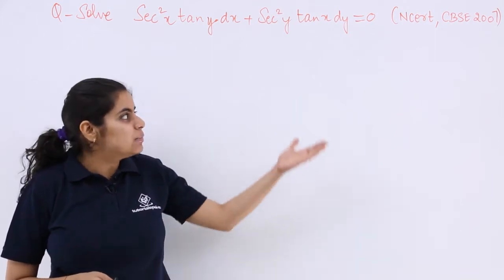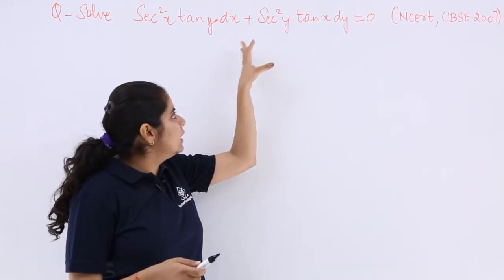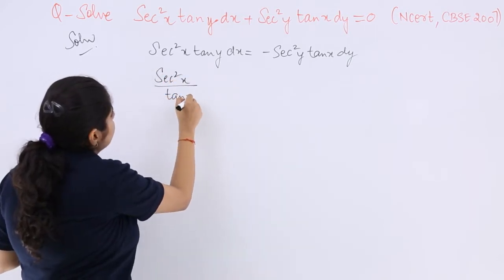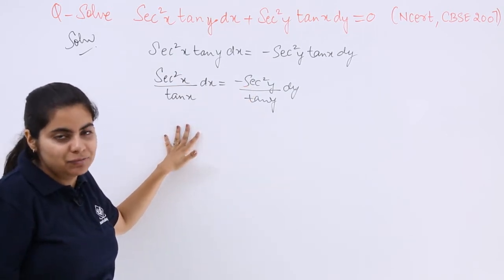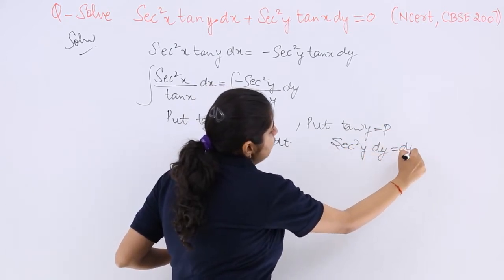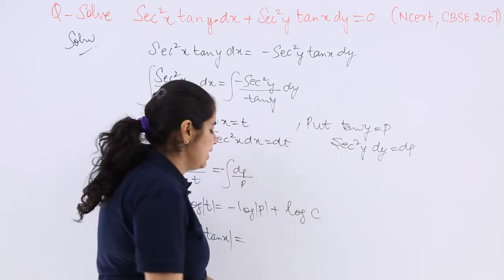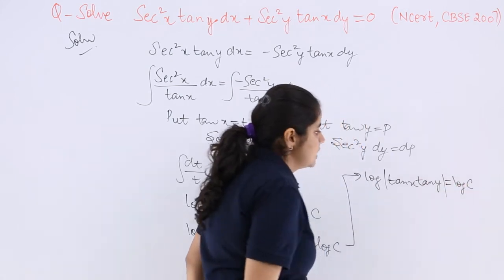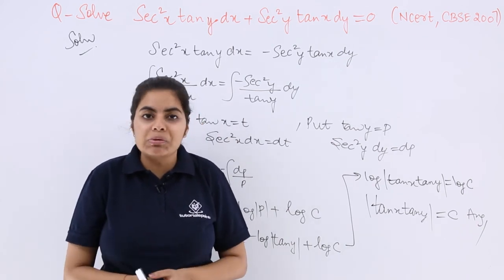Class 12th – First Order First Degree Differential Equation Problem Example-3 | Tutorials Point